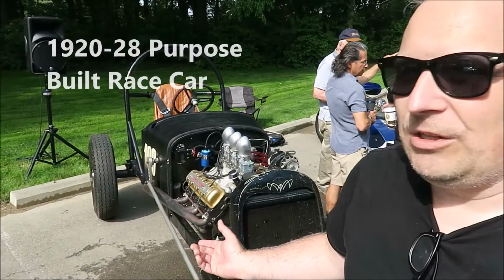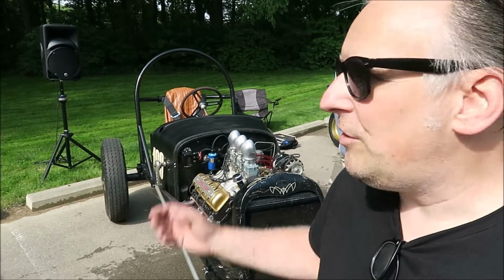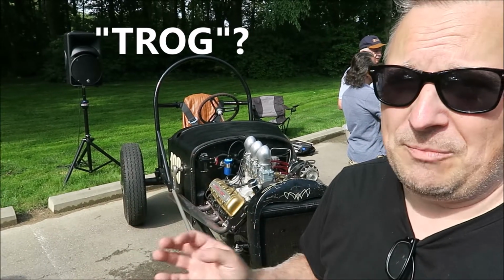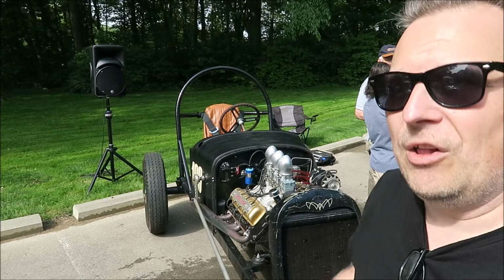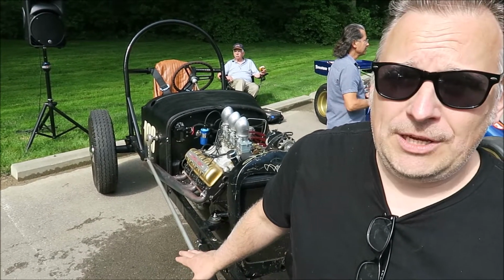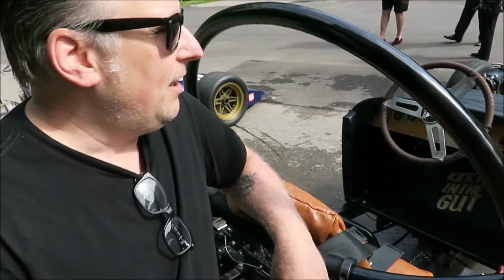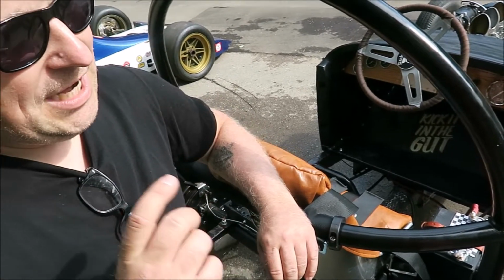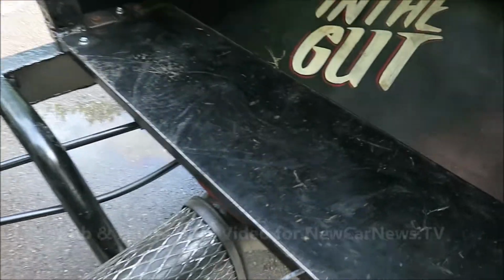Speed @ EyesOn Design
It's all about designing vehicles for maximum speed at the 2022 EyesOn Design Car Show held each June at the Edsel and Eleanor Ford House in Grosse Pointe Shores, MI. Hundreds of vehicles compete for red, blue and gold ribbons. An amazing array of speedy wheels.